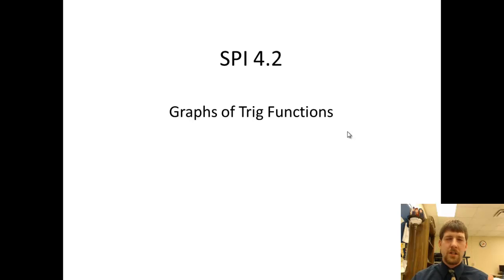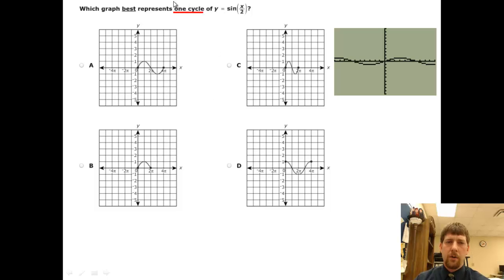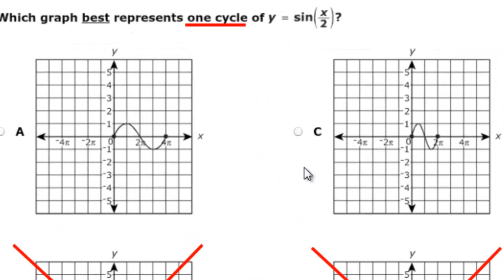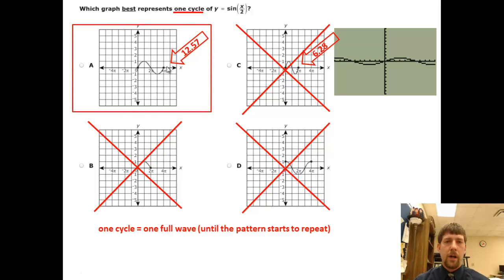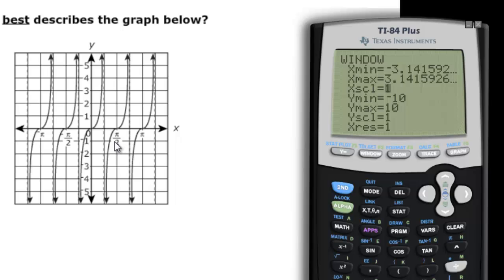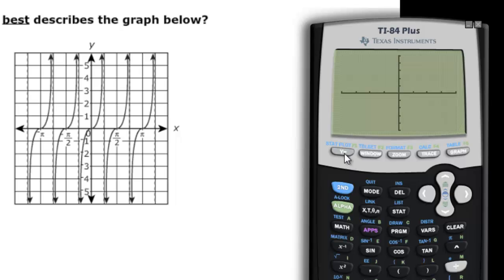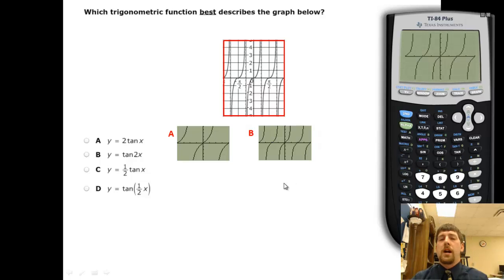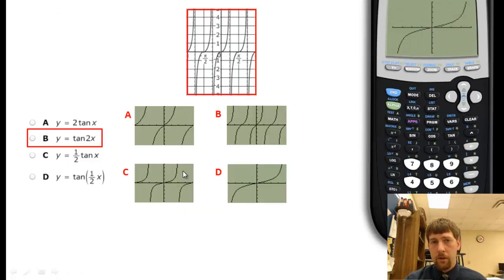Algebra II: SPI 4.2 - Graphs of Trig Functions